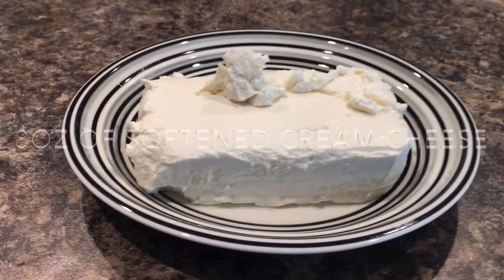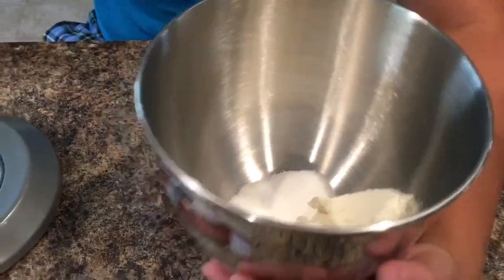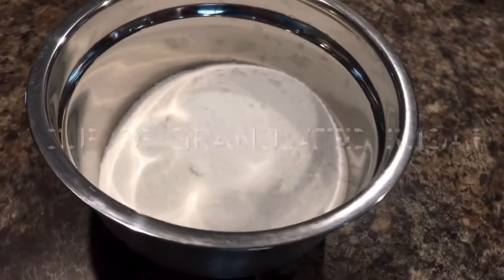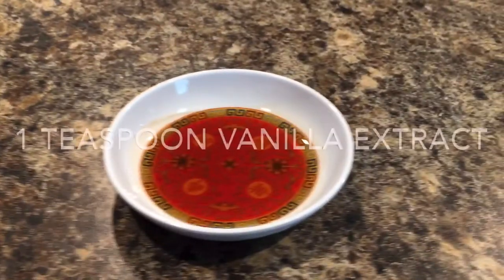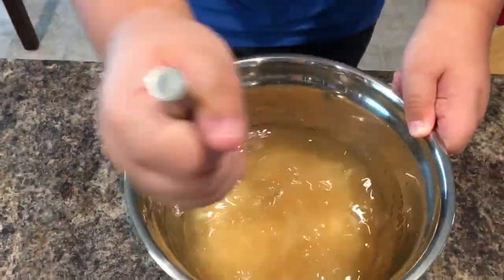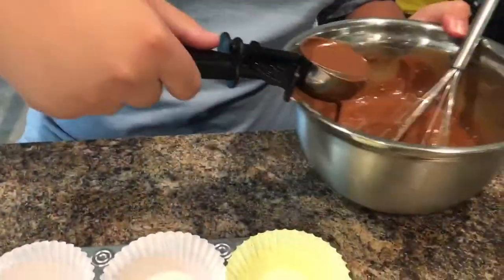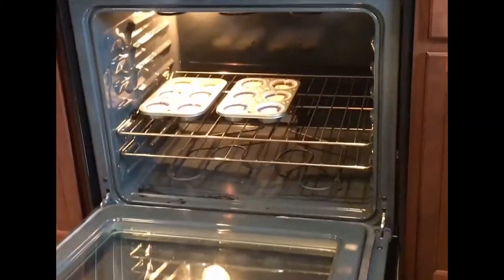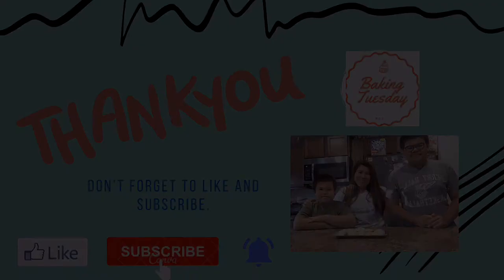EASY BLACK BOTTOM CUPCAKE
Hi friends!

For our episode for this week, we warmly give you all our black bottom cupcake recipe! Two different mixtures combined together to make this creamy and decadent cupcake! We even made another batch of it! 😍 We hope you guys will give this a try, it’s all worth it!

INGREDIENTS:

CREAM CHEESE MIXTURE

8oz softened cream cheese
1/3 cup of granulated sugar
1 large egg room temperature
1 tsp vanilla extract

PROCEDURE:

Cream the cream cheese and the sugar together until combined. Add egg and vanilla and mix for about 1 minute. Transfer mixture into another  bowl or container, cover it with cling wrap or a lid and put it in the fridge until it will be used.

*You can use your stand mixer or hand held electric mixers or a wire whisk. 💪🏼

TIP: DO NOT OVER-MIX, IT WILL MAKE THE MIXTURE THINNER. We don’t want thin cream cheese mixture.

CHOCOLATE SPONGE
1 1/2 cups of All- Purpose Flour
1 cup granulated sugar
1/4 cup unsweetened cocoa powder
1 teaspoon of baking powder
1/2 teaspoon of baking soda
1/4 teaspoon of salt
1 cup warm water
1/3 cup of flavorless oil (you can use either Canola, Vegetable or Corn)
1 tablespoon lemon juice
1 teaspoon vanilla

PROCEDURE:

1. Preheat oven to 350F or 180C.
2. Mix all wet ingredients. (Warm water, oil, lemon juice, vanilla) then add the sugar and mix for 30 seconds.
3. Combine Baking soda, baking powder, salt into the flour.
4. Add the dry ingredients into the wet mixture and mix until combine.
5. Lastly, stir in cocoa powder and mix until fully combined.

6. Scoop the two batters into your cupcake pans. Do the chocolate mixture first, then add the cream cheese mixture in the middle. Make sure not to overfill the liners.

7. Bake for 22 mins and let it cool down completely. Best served when it’s chilled. 👌🏼

BAKING TIP: The chocolate batter is thin and that’s perfect. Don’t panic!

How easy is that?? We hope you’ll love this recipe just like we do! Give this a try!!